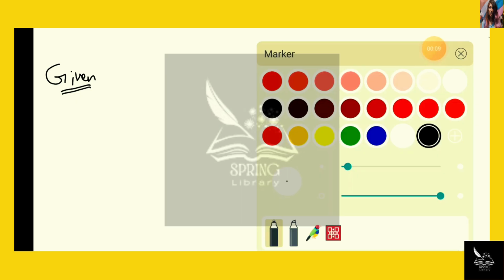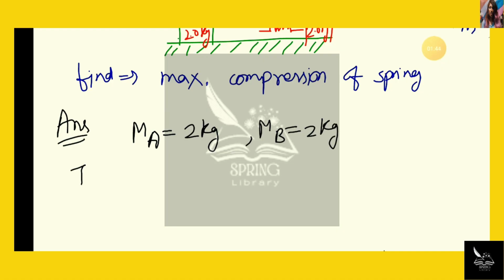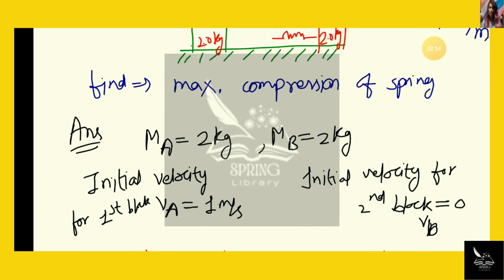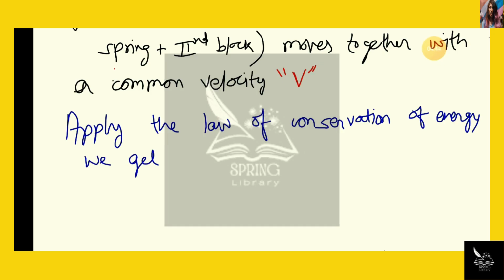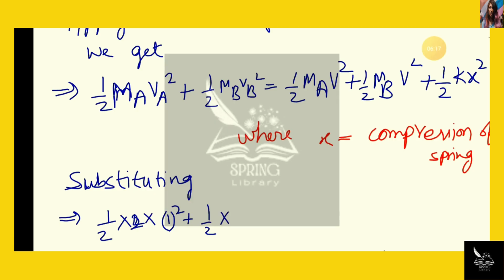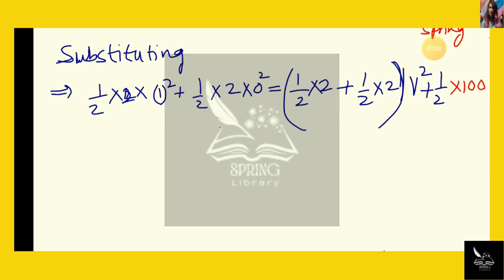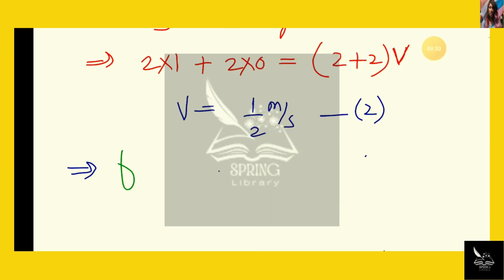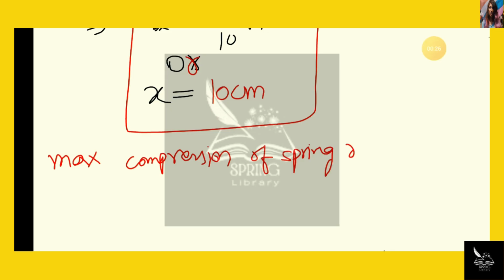A block of mass is moving on a frictionless horizontal surface with a velocity of (figure 9 -E12)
A block of mass is moving on a frictionless horizontal surface with a velocity of (figure 9 -E12) towards another block of equal mass kept at rest. The spring constant of the spring fixed at one end is 100 Find the maximum compression of the spring\